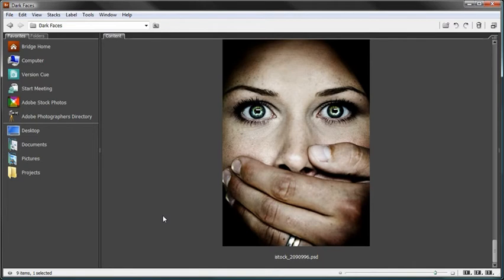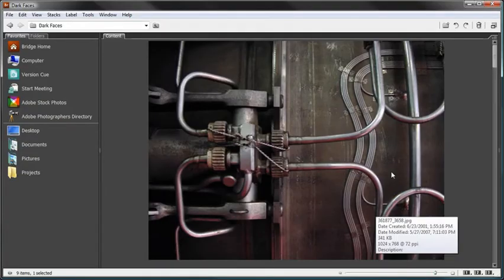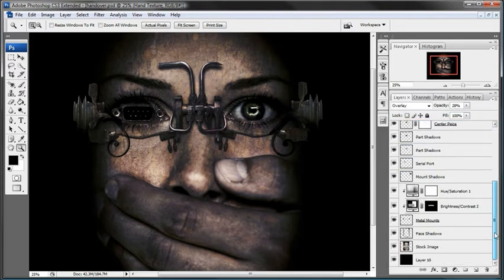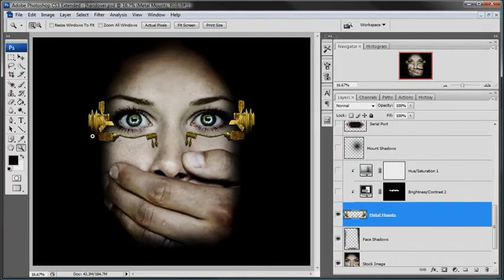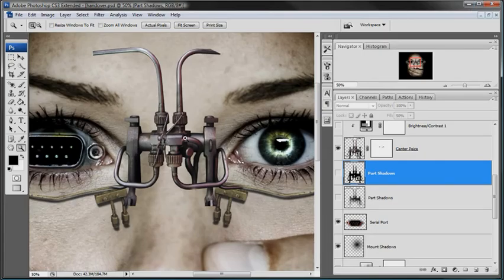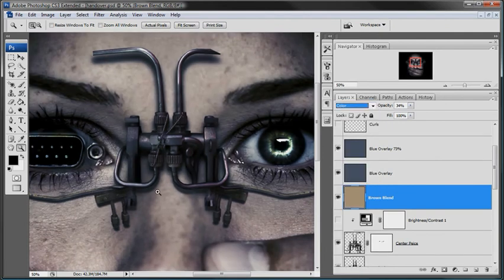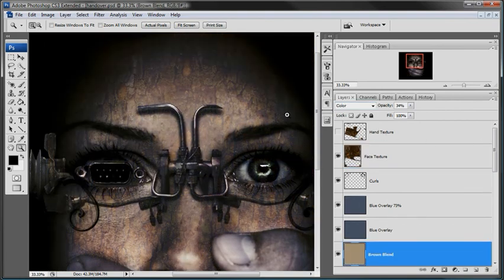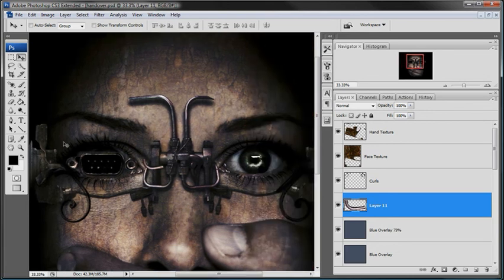Photoshop Tutorial : Darkface ( Lession 2 - Disk 1 )